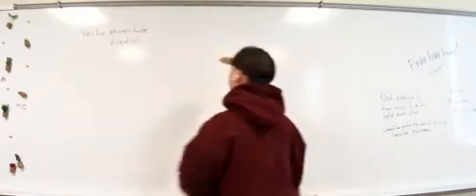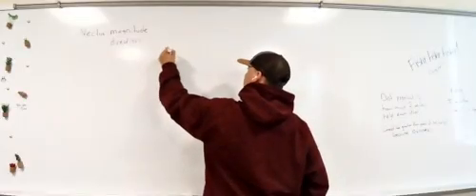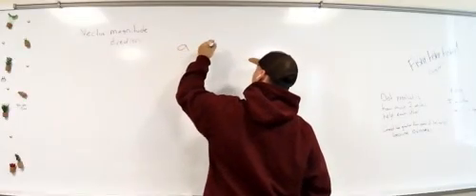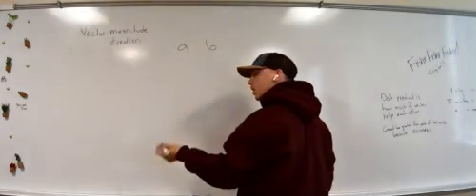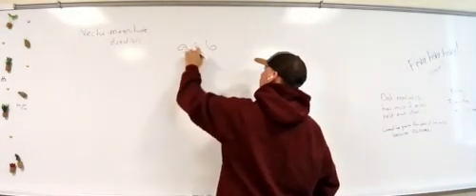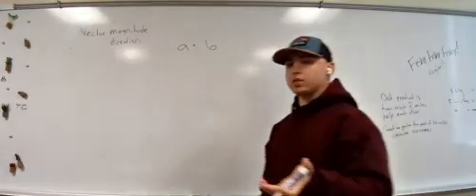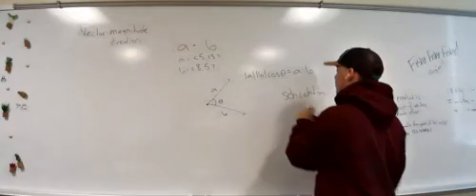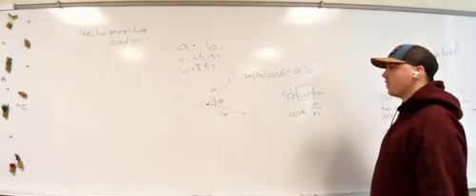Dot Product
How to calculate the dot product.
Also, I make a few observations on what a dot product is but obviously don't know what I'm doing.